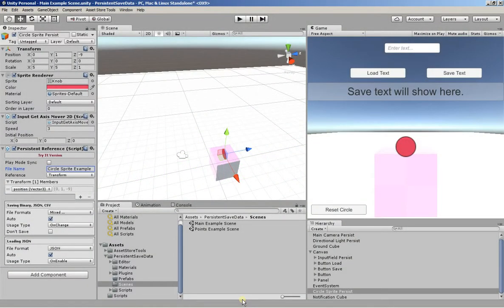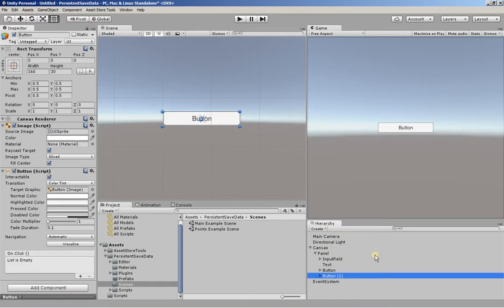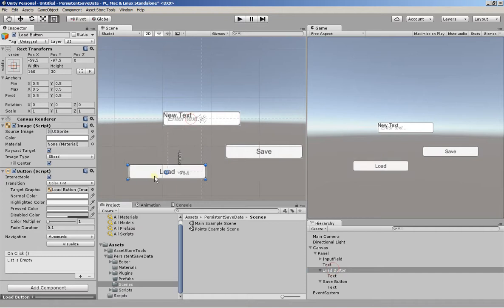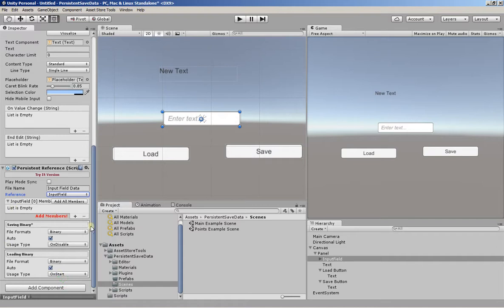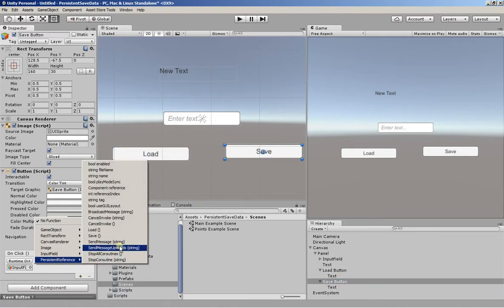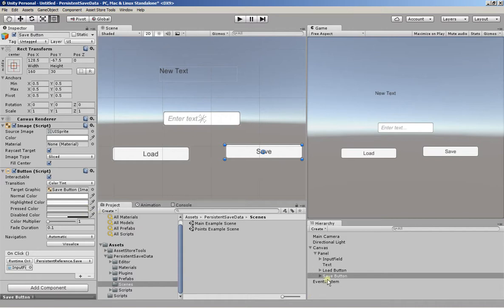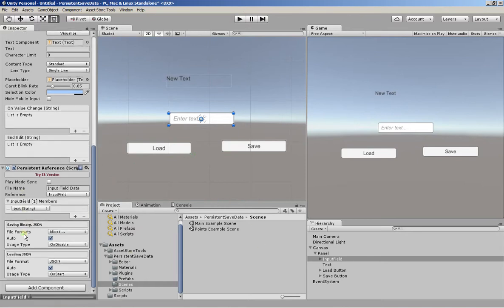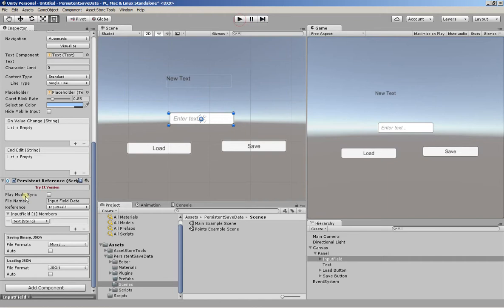Persistent Save Data - How To Follow Along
Persistent Save Data allows you to Save and Load any component values at any time without the need for coding/scripting.

Password Protector

Create assets that require passwords? You NEED Password Protector. ONLY $5!